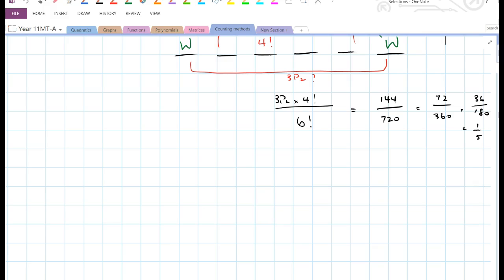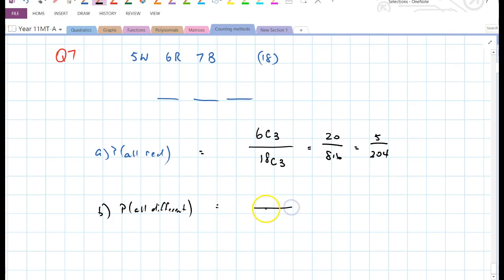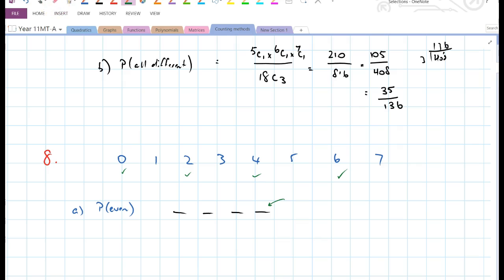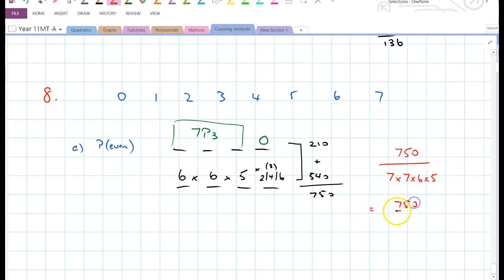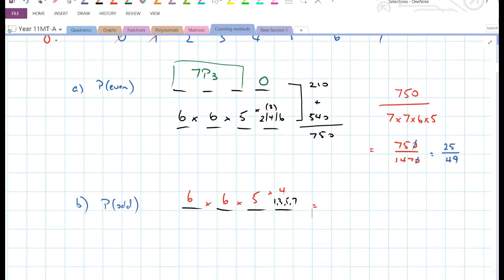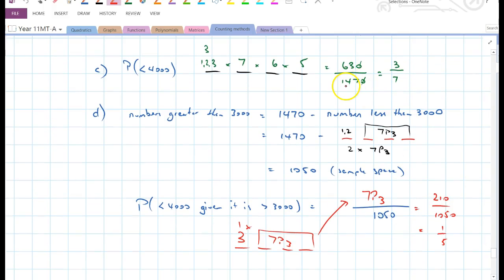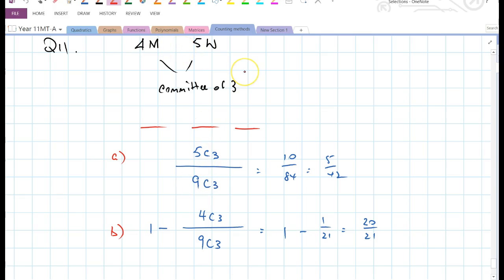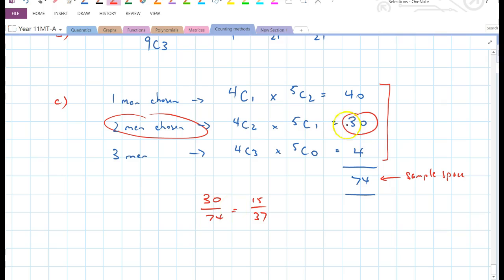working through problems from Ex 12D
year 11 VCE Mathematical Methods